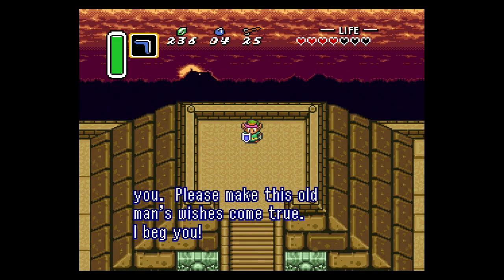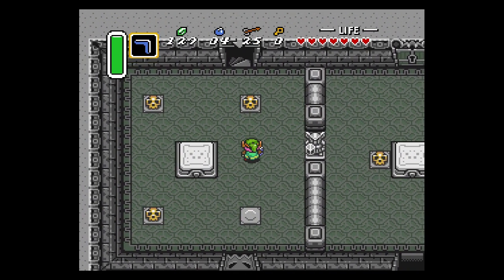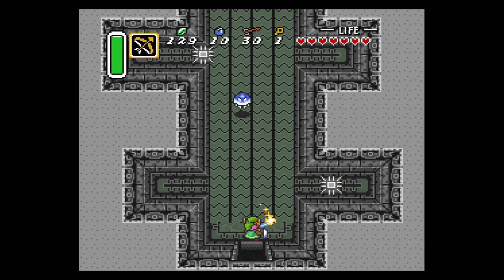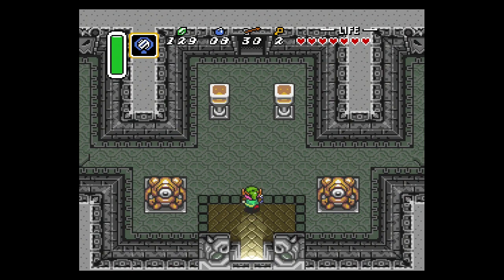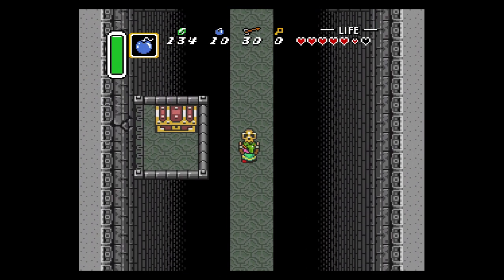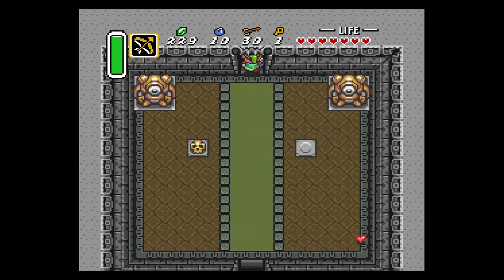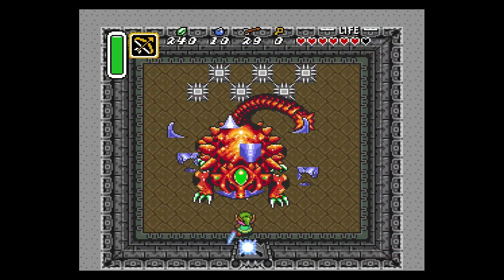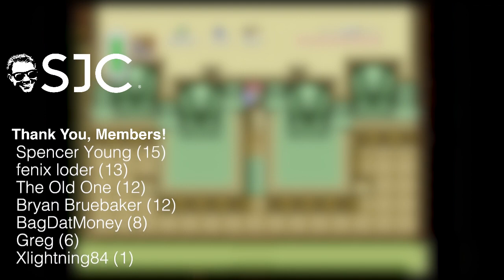Dark Palace - All Chests Keys and Rooms - Full Narrated Walkthrough - Zelda A Link to the Past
I hope this video helps folks who are feeling stuck! The Dark Palace is easy to get lost in, especially if you're not familiar with opening cracked walls, but fear not! SJC is here!

Frame Size: 1920x1080
Frame Rate: 59.94
Field Order: Progressive
Aspect: Square Pixels (1.0)
Profile: High10
Level: 5.1
Bitrate  Settings: 145mbps Target